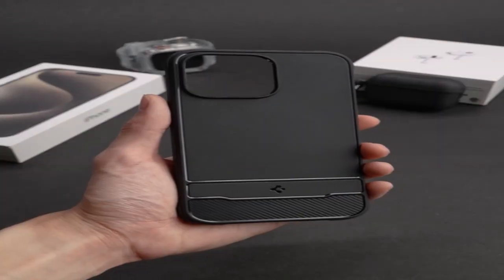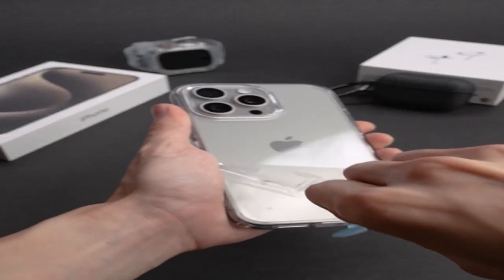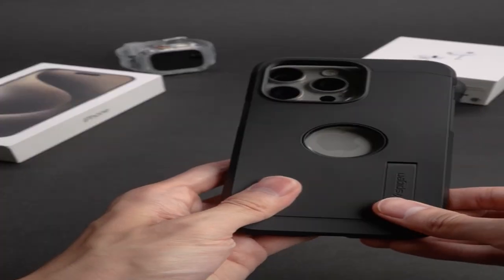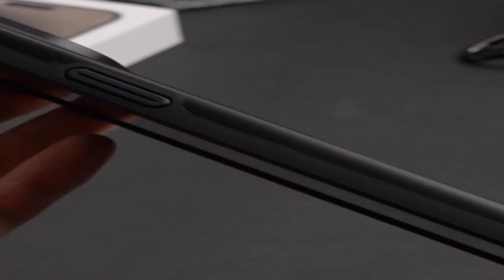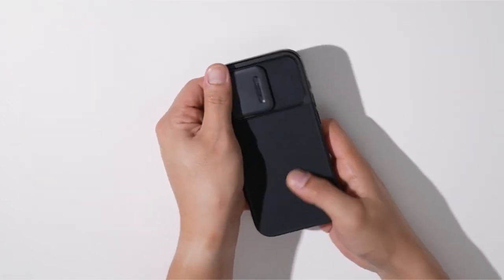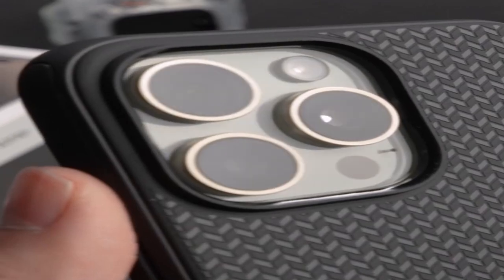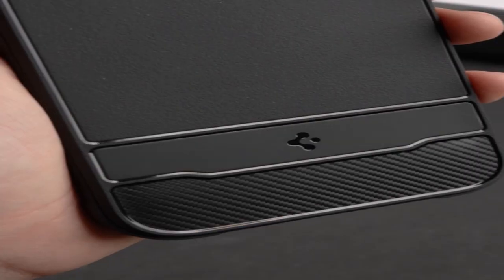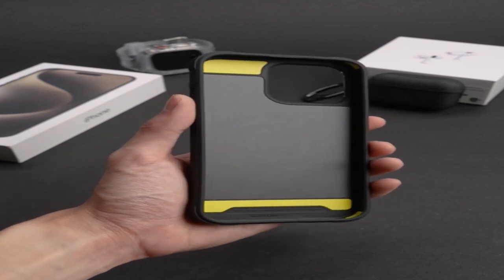Top 6 Best iPhone 15 Pro Max Spigen Cases! 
Let's talk about the 6 Best iPhone 15 Pro Max Spigen Cases!.

6: Spigen Ultra Hybrid 0:34
5: Spigen Tough Armor 1:22
4: Spigen Thin Fit 2:00
3: Spigen Optik Armor 2:46
2: Spigen Magnetic Mag Armor 3:27
1: Spigen Magnetic Rugged Armor 4:10